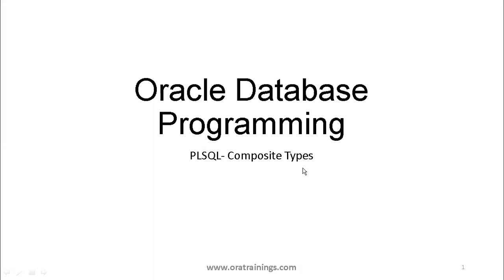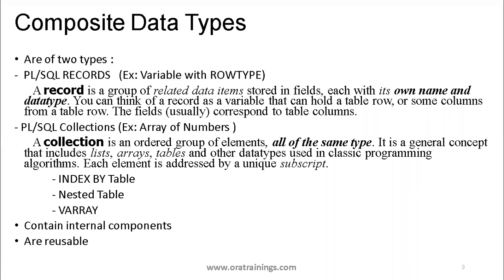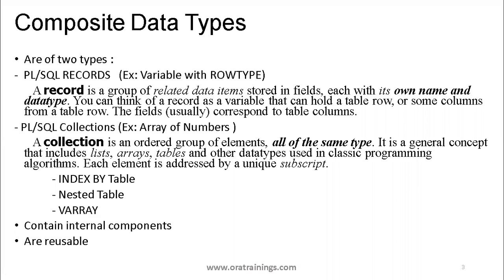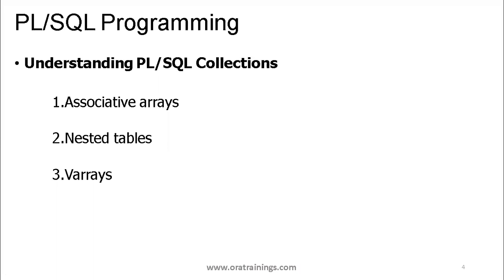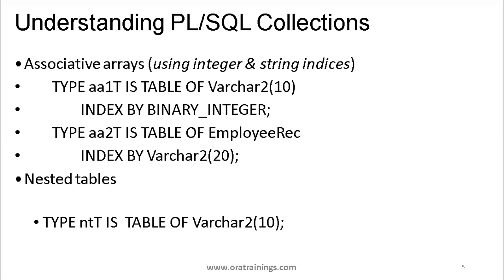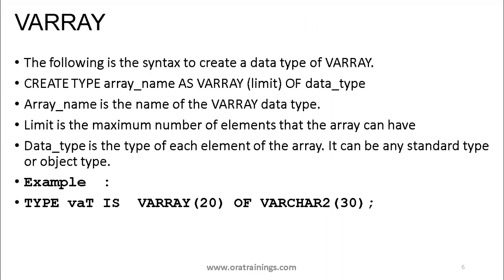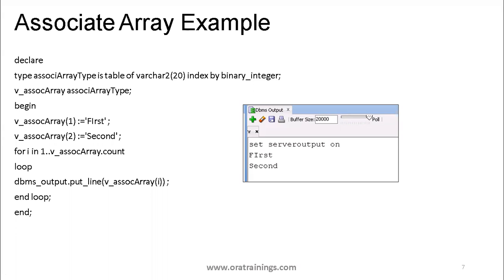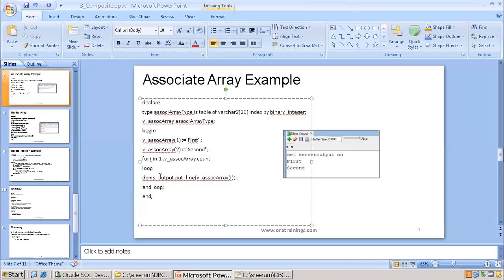Oracle PLSQL - PLSQL Composite - Collections